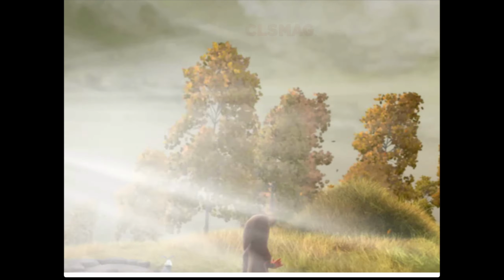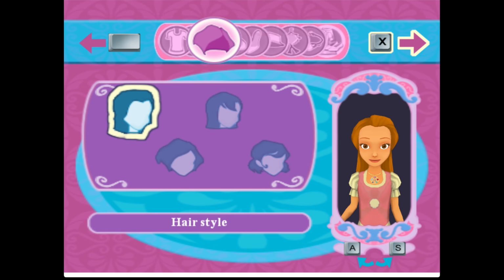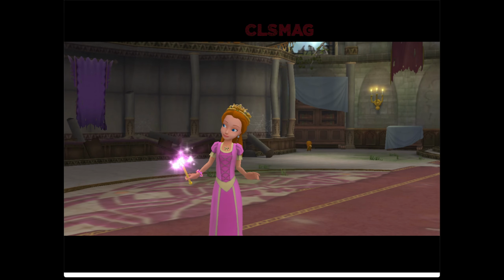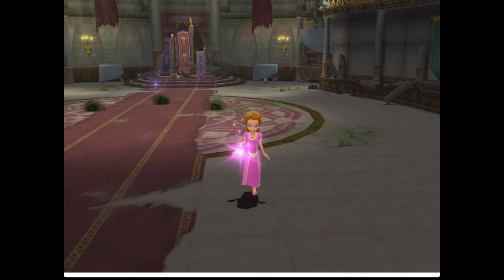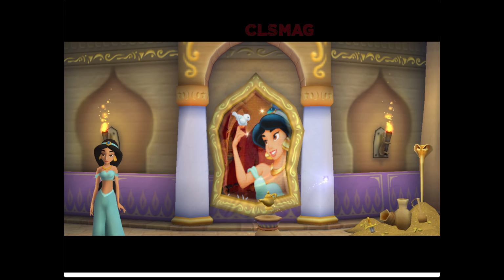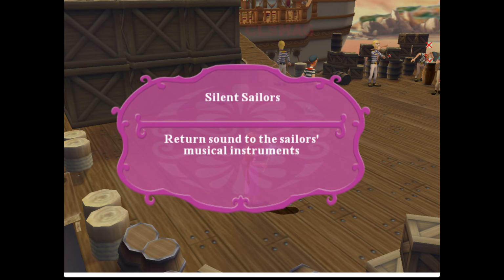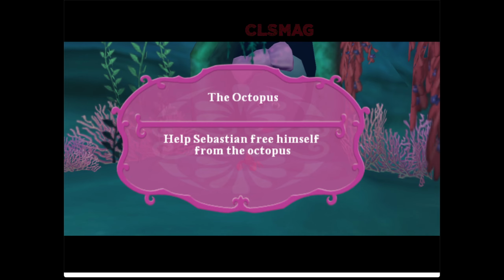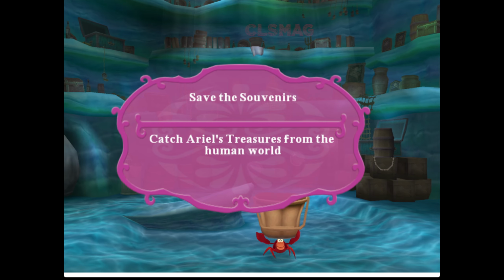Ariel The Little Mermaid | Disney's Princess Enchanted Journey |2007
🛑Join to Discord For more🛑

STREAMING SPEC:
AMD Ryzen™ 5 5600X
RTX™ 3060 Ti OC 8GB
WD SN550 1TB M2 NVMe
Crucial MX500 1TB SATA
Sony HT-RT3 5.1 Dolby Surround
SOMIC G951pink Gaming Headset 7.1 Virtual Surround

I am "SHA". I am self learning programming languages now! and a streamer,
and i will upload more contents soon.
Gaming | Drawings| Animation | Vlogs and more
Contact mail provided in ABOUT -Description
Just having fun game play No aim, no skill - just fun! No Commentary Gaming

-NONE